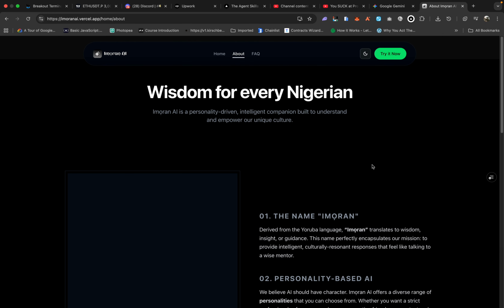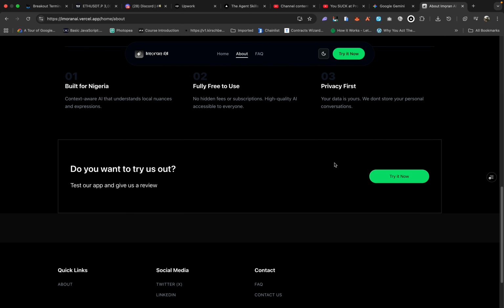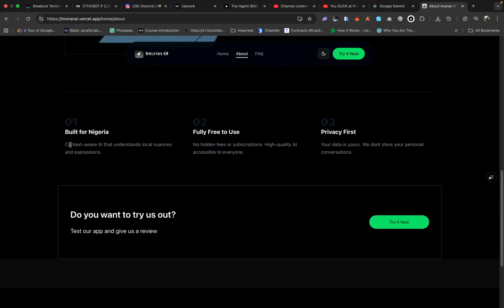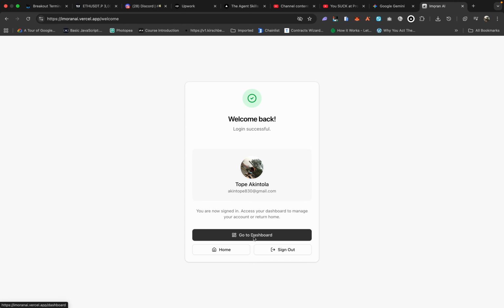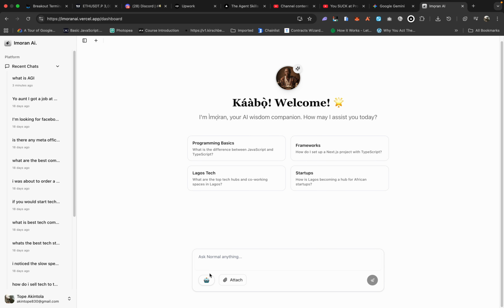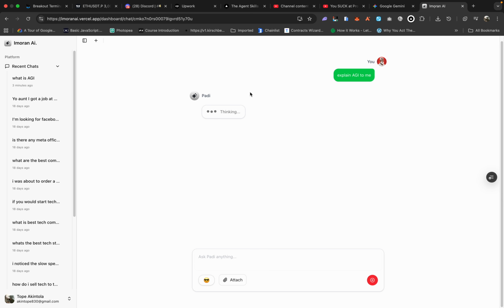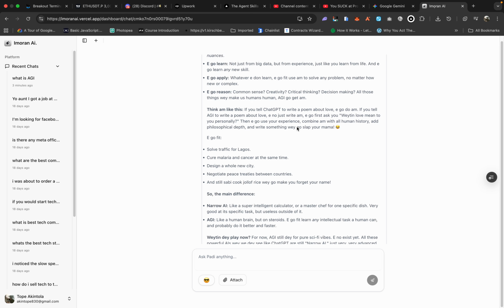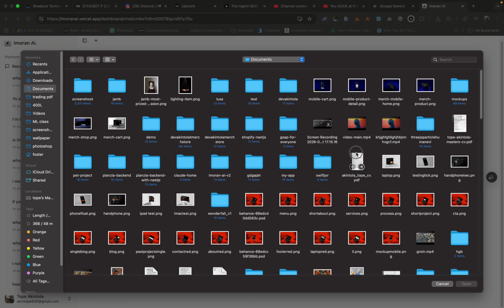Imoran AI Walkthrough: Wisdom That Feels Like Home 🇳🇬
Generic AI is great, but does it really get you? In this video, I walk you through Imọran AI, a new platform I built to bridge the gap between cold, robotic answers and the kind of wisdom that feels like home.

The name "Imọran" is derived from the Yoruba language, translating to wisdom, insight, or guidance. This perfectly encapsulates the mission: to provide intelligent, culturally resonant responses that feel less like a machine and more like talking to a wise mentor.

🇳🇬 Built for Nigeria: Context-aware AI that actually understands local nuances, slang, and expressions. Personality-Based: We believe AI should have character. Choose from a diverse range of personas—whether you need a strict professional, a funny comrade, or a supportive friend.  Powered by Gemini: Under the hood, Imọran AI leverages the cutting-edge power of Google's Gemini models for world-class reasoning. Privacy First: Your data is yours. We don't store your personal conversations.  100% Free: No hidden fees or subscriptions. Just high-quality AI accessible to everyone.

I built this using Next.js and the Vercel AI SDK to ensure the chat experience is fast, fluid, and reliable.

Framework: Next.js

AI Model: Google Gemini

Tools: Vercel AI SDK, Tailwind CSS

"I JUST DO IT"
SImple...